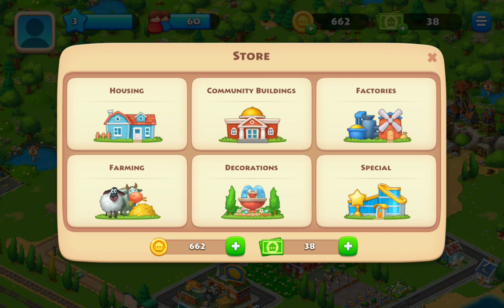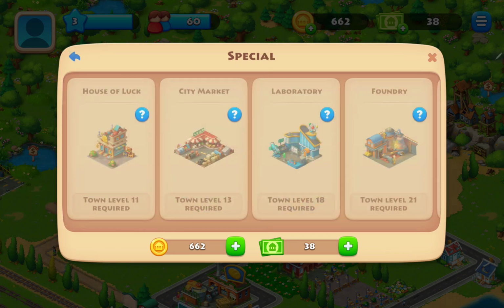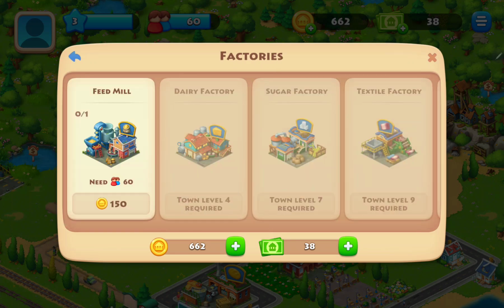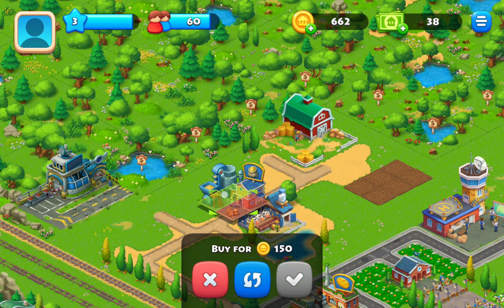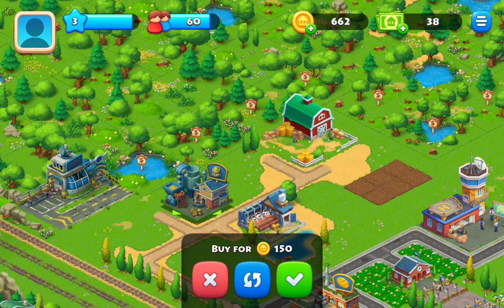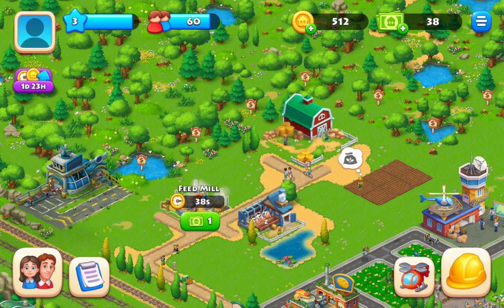How to add new buildings on Township?